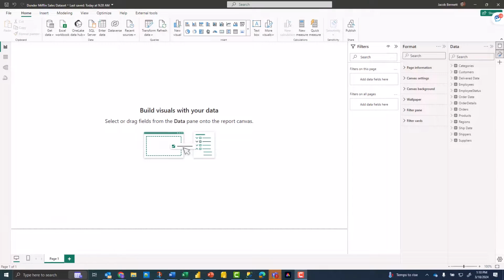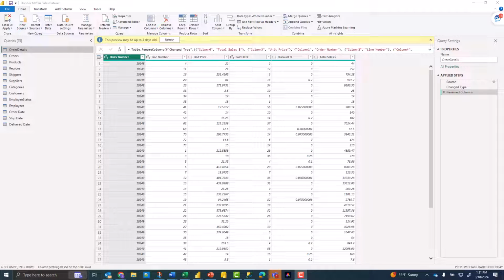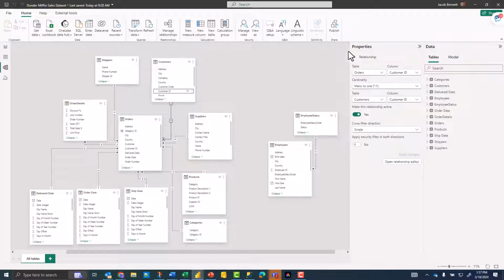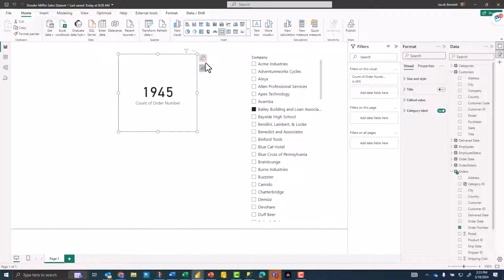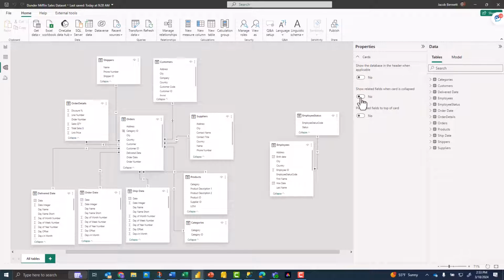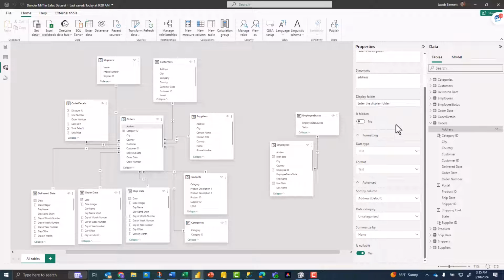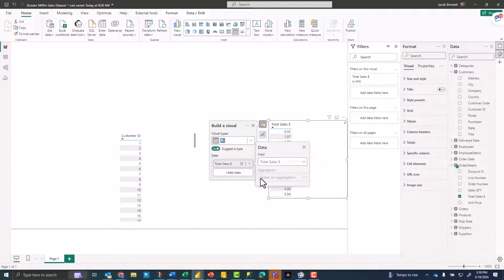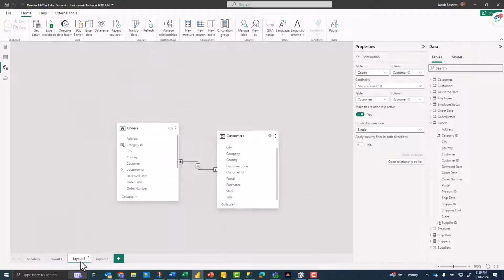Understanding Model View and Layouts in Power BI Desktop